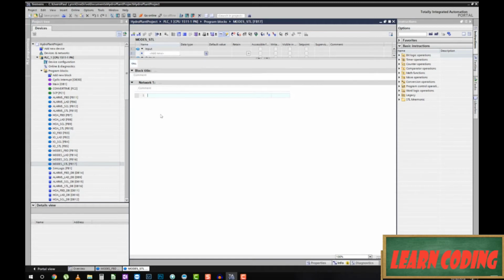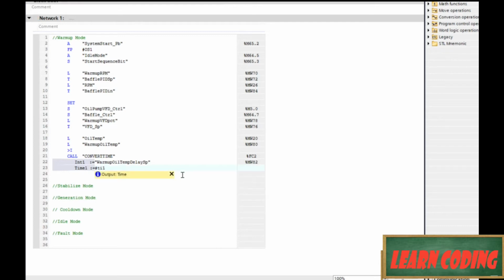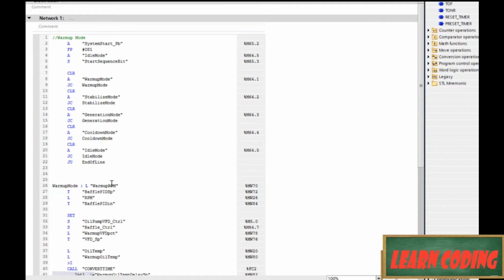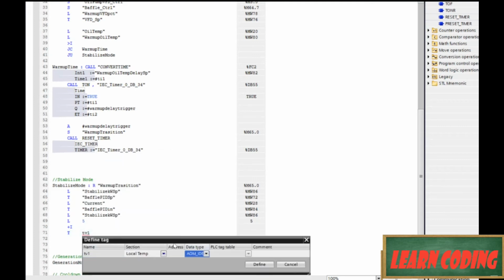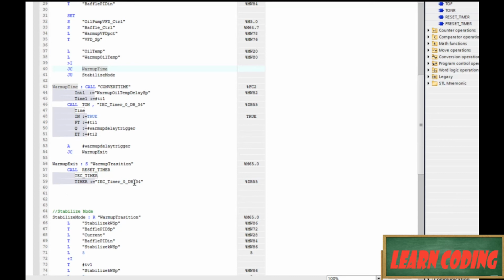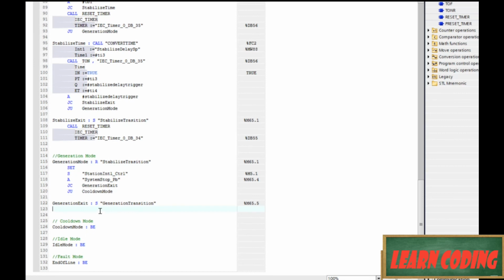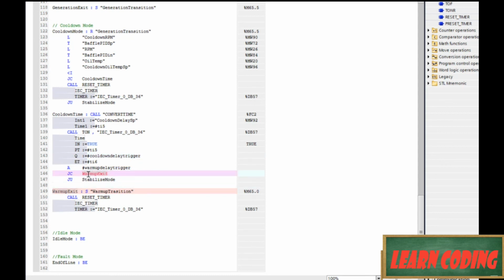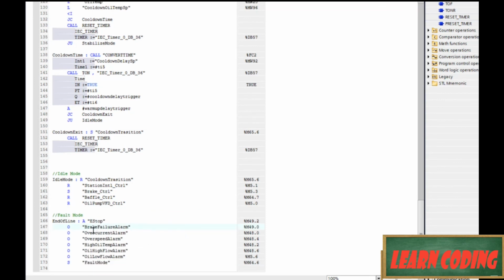Program System Modes STL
And remember:

1) Feel free to do this your OWN way.

2) Your project can / should differ from my own.

3) Don't ask me questions about what I want you to do for your project. I want you to learn and have something you can show people.

4) Don't copy me.

5) Have fun!